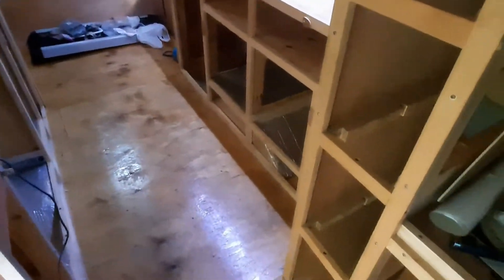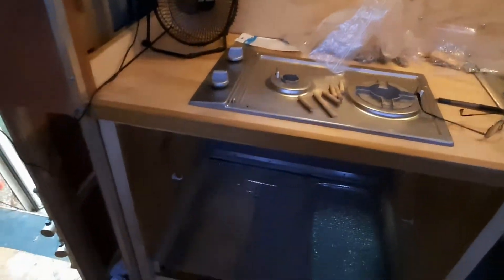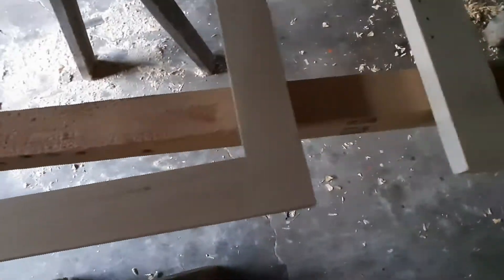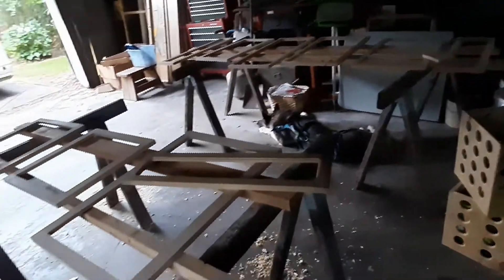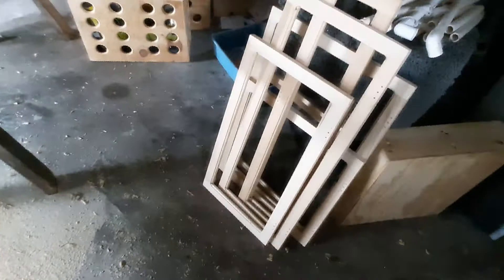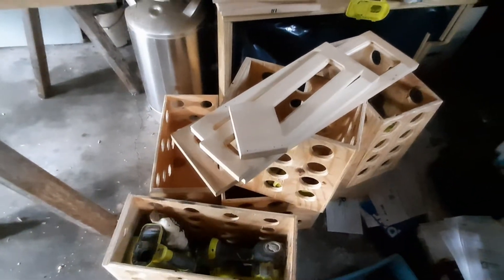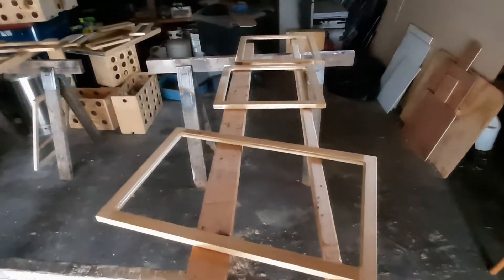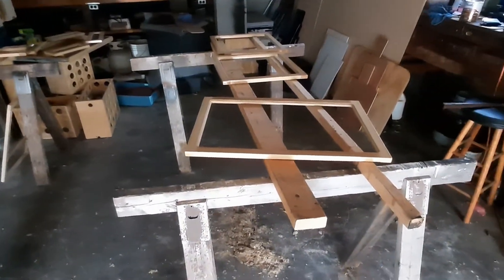conversion updates #62 doors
If you buy from Amazon, I get a little (very little commission) by going through my
thanks

"HD" has Degenerative Myelopathy (DM) a spontaneously occurring, adult-onset spinal cord disorder that affects dogs, and is similar to Amyotrophic Lateral Sclerosis (ALS) or Lou Gehrig's disease in humans.
There is no cure...  I am saving up for a set of wheels for him to be able to get his mobility back.. will be from 750 to 1000 with wheels and vet bills

Mailbag:
Jim Tinker
The American Wanderer
645 Condo Club Drive
unit 304

NEW SWAG on my website.
Stickers, T-shirts & Hoodies - Mugs – Decals

when you purchase through my link.  It costs you